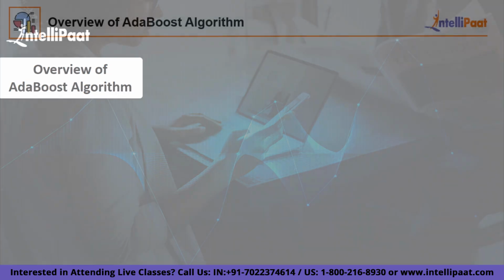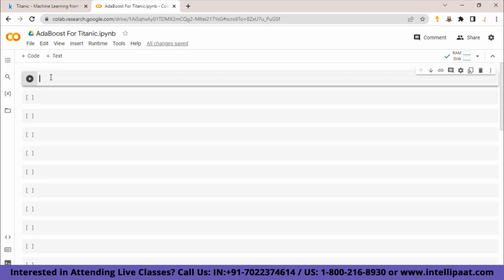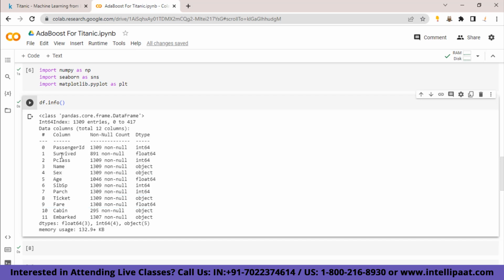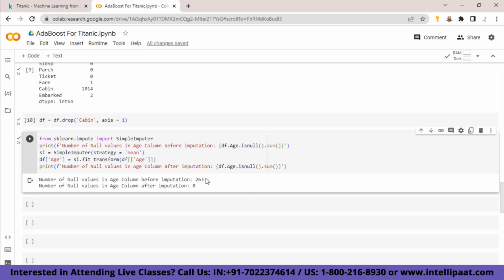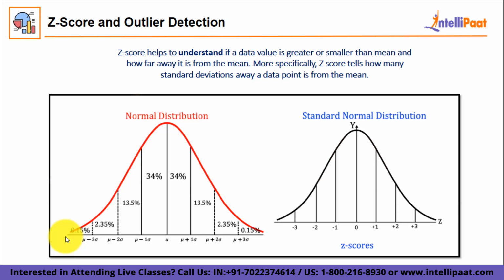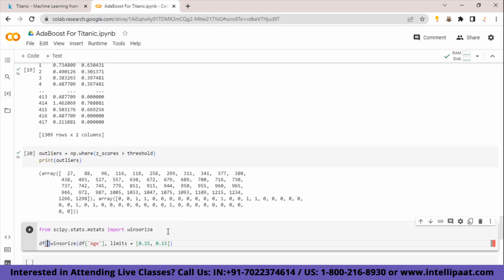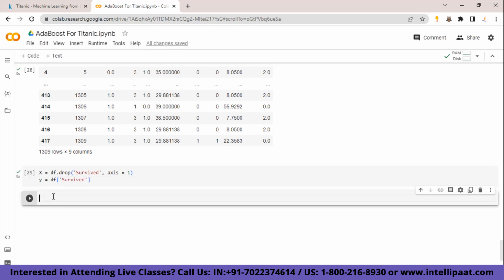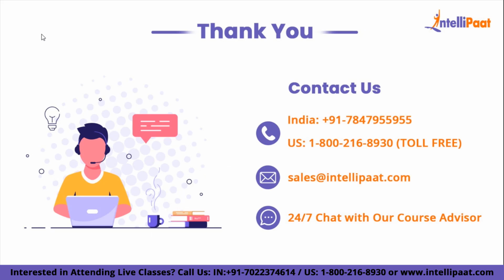AdaBoost Algorithm Python Implementation | AdaBoost Python Tutorial | Machine Learning | Intellipaat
This video on "AdaBoost Algorithm Python Implementation" will take you through the hands-on implementation of the Adaptive Boosting algorithm. In the beginning, you will iterate through the important properties of the AdaBoost algorithm. Then, you will go through the detailed exploration of the Titanic dataset. Throughout this AdaBoost Python Tutorial, you will go through different stages of machine learning such as preprocessing, data cleaning, splitting data into training and testing samples, model building and accuracy evaluation, etc. Besides that, you will also learn about the technique of Outlier Detection and Mitigation.

🔵 Below are the topics we are covering through this machine-learning tutorial for beginners:
00:00  - Introduction
00:50 - Overview of AdaBoost Algorithm
04:10 - Hands-On Implementation of AdaBoost Algorithm
18:27 - Outlier Detection & Mitigation

In the world of machine learning, the AdaBoost algorithm stands out as a powerful and widely used technique for boosting the performance of weak learners. If you're eager to understand the inner workings of this algorithm and how it can improve the accuracy of your models, you're in the right place!

🔵 Intellipaat Edge
1. 24*7 Lifetime Access & Support
2. Flexible Class Schedule
3. Job Assistance
4. Mentors with +14 yrs
5. Industry-Oriented Courseware
6. Life time free Course Upgrade